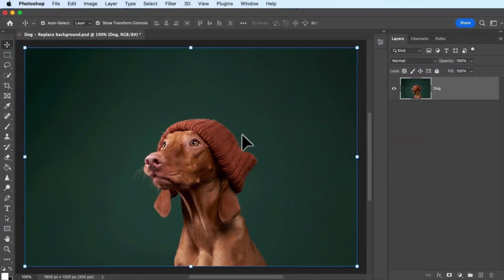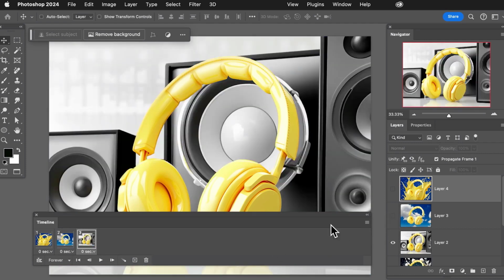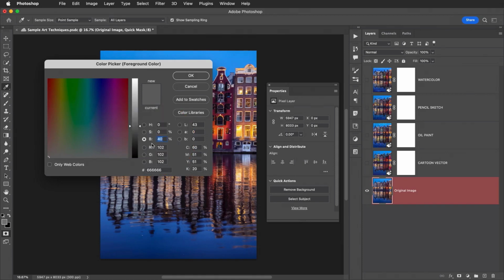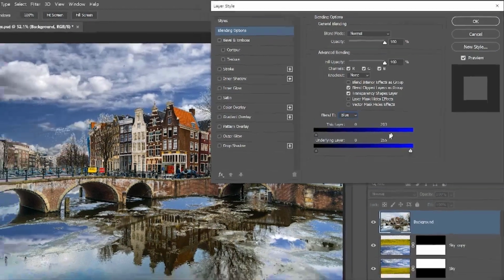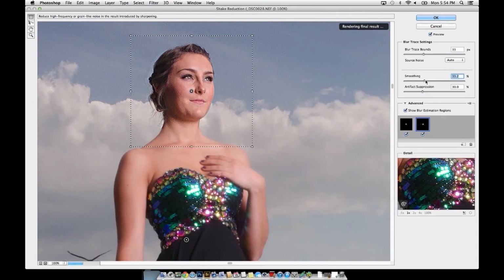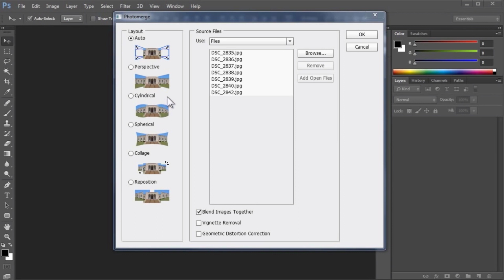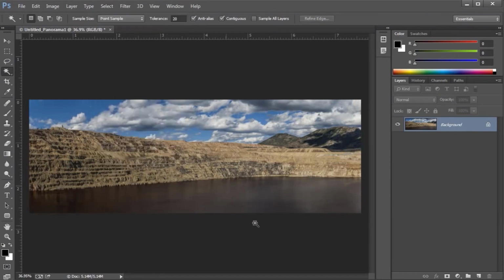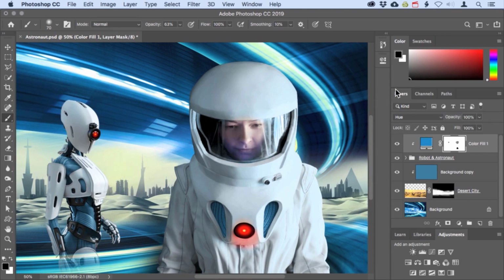Adobe Photoshop Advanced Tutorial - 2024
Learn how to use advanced features of Adobe Photoshop.
Topics include:
00:06 How to replace a photo background;
02:38 Tip Animate backgrounds made with Generative Fill;
06:07 How to use a filter to create a blur effect;
07:51 Create watercolors and other art styles with Generative Fill;
11:31 Advanced techniques for replacing a dull sky;
16:42 Reduce camera shake;
21:34 Create a panorama from multiple photos;
28:14 Match color in a composite.